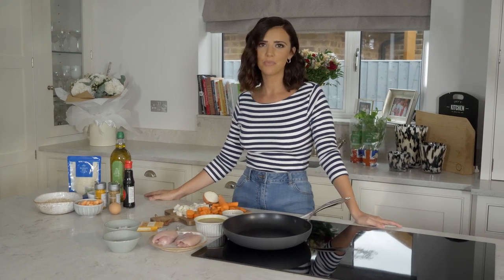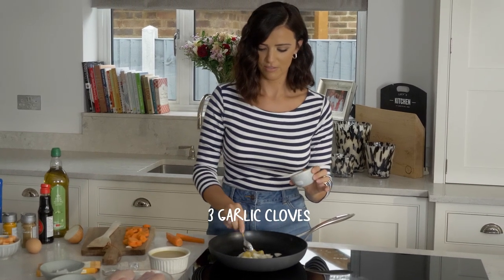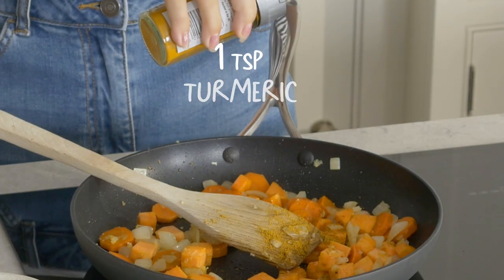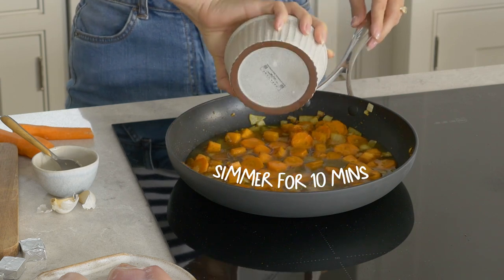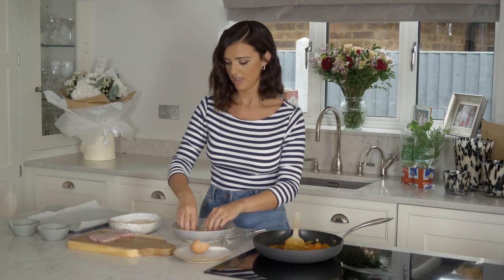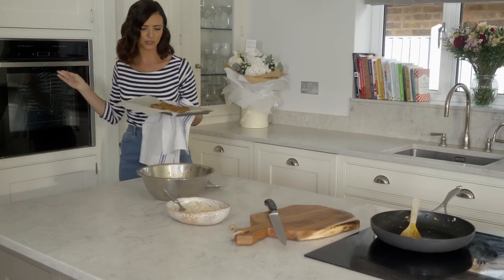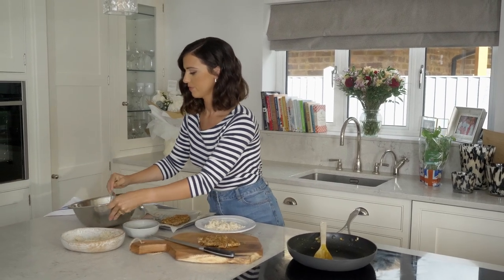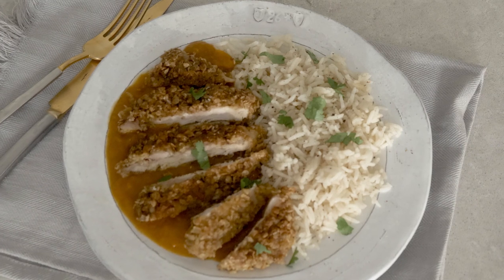Chicken Katsu Curry with Lucy Meck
This month we're Making It Tasty with @lucymeck1. First up, Katsu Curry. Want to know a way to cut down the costs? Use chicken thighs instead of chicken breasts for a really tasty recipe.

for the recipe or see below

Ingredients

For the chicken:
2 chicken thighs
1 medium egg
60g porridge oats

For the curry sauce:
1 tsp olive oil
3 garlic cloves, crushed
1 white onion, diced
160g carrot, diced
70g sweet potato, cubed
1 tsp curry powder
1 tsp garam masala
1/2 tsp turmeric
1tbsp light soy sauce
300ml chicken stock

For serving:
1 pack of 250g basmati microwave rice

Method

Preheat oven to gas 7 / 220*C / fan 200*C
Line a baking tray with greaseproof paper
Heat oil in saucepan, medium to high heat
Add onion and garlic to the pan and sauté for 5 minutes until soft
Add the carrot, sweet potato to the pan and cook for 1 minute
Next add the spices of curry powder, garam masala, turmeric and soy sauce to the mix
Pour in the chicken stock and simmer
Whilst the sauce is simmering, place chicken thighs into freezer bags and use a rolling pin to flatten the thighs to about 2-3cm thickness
In a bow, crack and whisk the egg and place the oats in a separate bowl
Remove the chicken thighs from the bag and one by one, dip in the egg mixture and then into the oats until covered
Place both thighs on to the lined baking tray and season with salt and pepper
Cook in the oven for 20-25 minutes until chicken is cooked and breading is crispy
Once the carrot and sweet potatoes are soft, remove from the heat and use a stick blender to blend until you have a smooth sauce
Cook the rice as per packet instructions and divide between the two plates
Place the curry sauce on the place and top with sliced chicken thighs